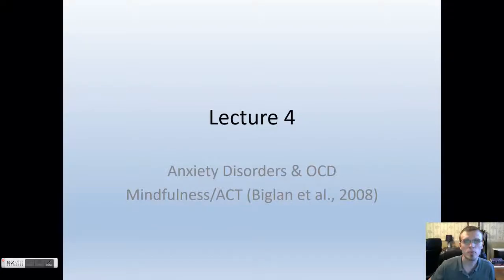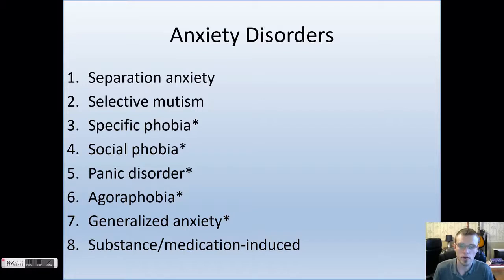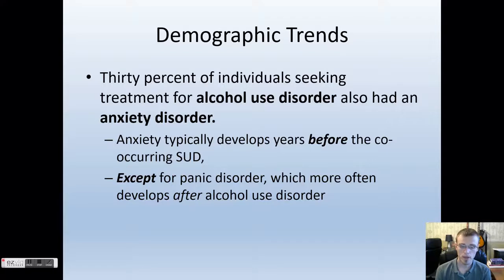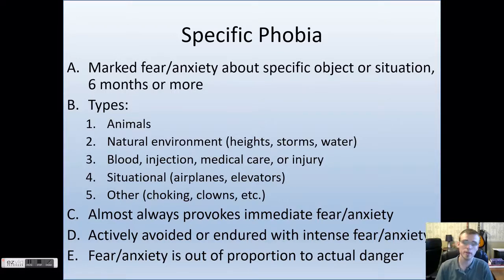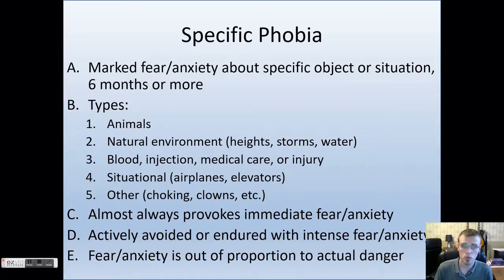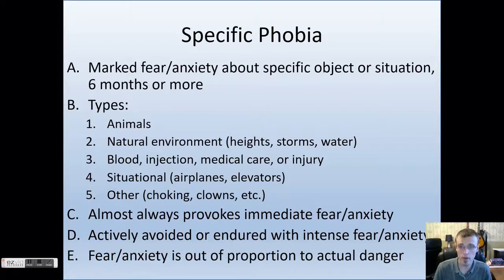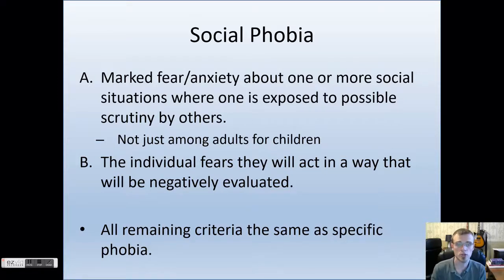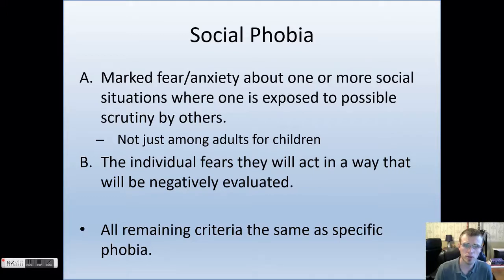Lecture 3 Part 1